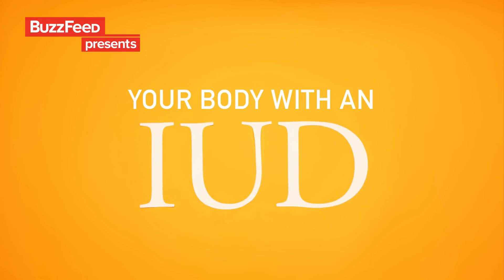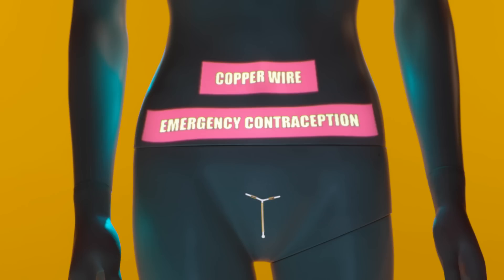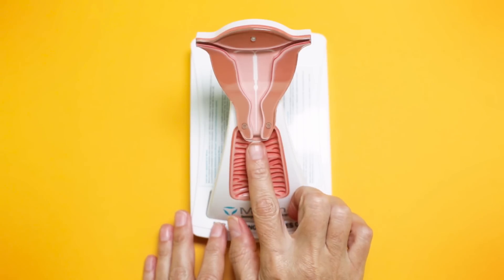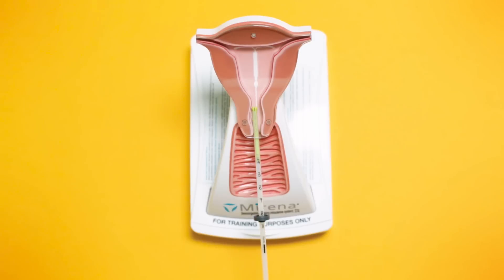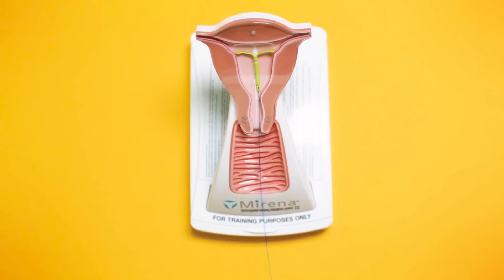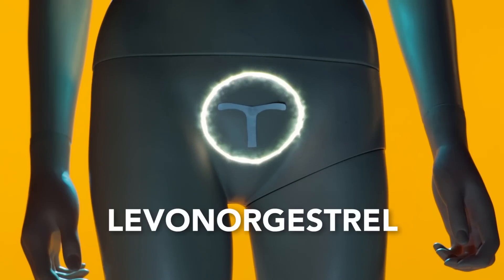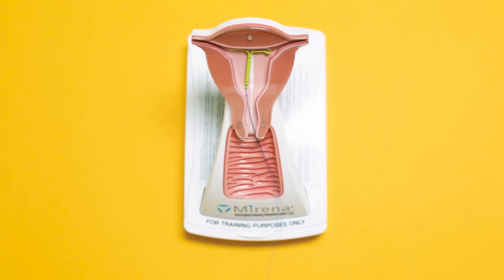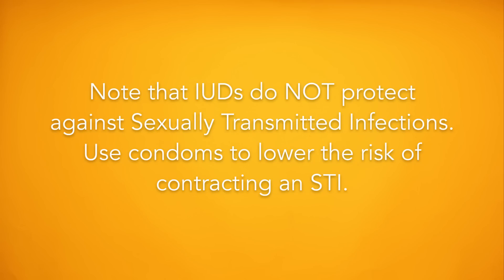Your Body On IUD Birth Control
How does this birth control actually work?

Boldly
BuzzFeedYellow has changed its name to Boldly. It's the same content you know and love just Bolder.

MUSIC
Arpeggiating Patterns

Single spermatozoon with alpha matte
Creatas Video+/Getty Images

EXTERNAL CREDITS
Dr. Allison Hill